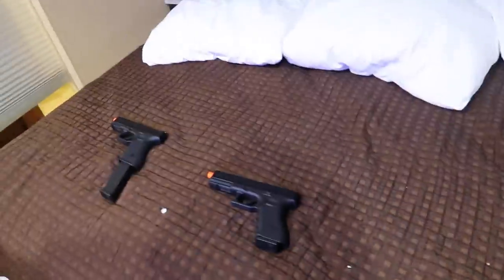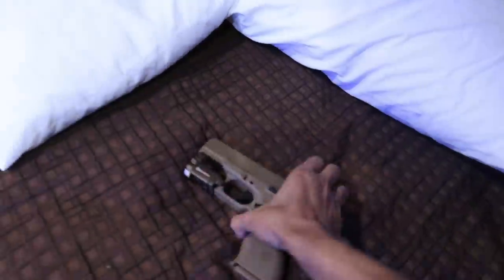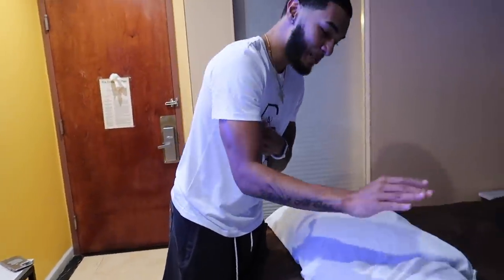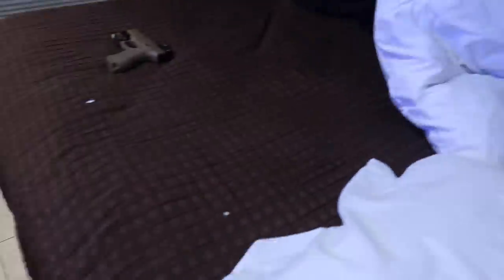Glock BB Gun Challenge with Kevin Deleon!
Flip the pillow mystery challenge using glock BB guns with the @kevindeleon293 !  First of many collabs coming this week.